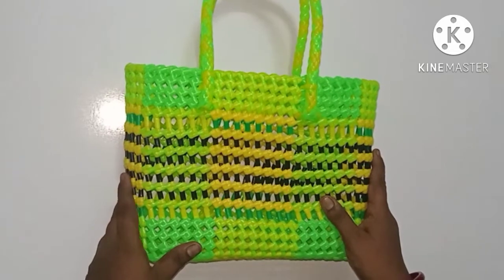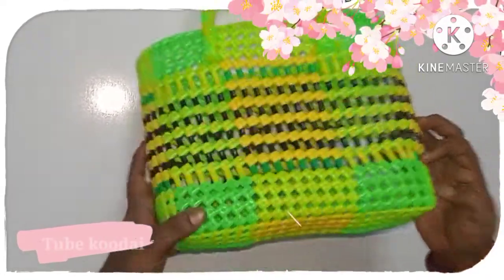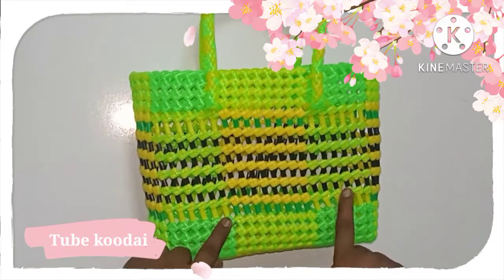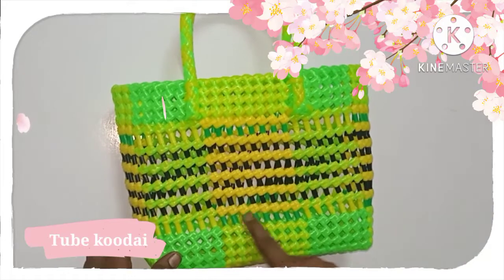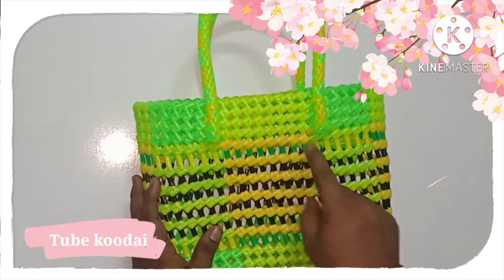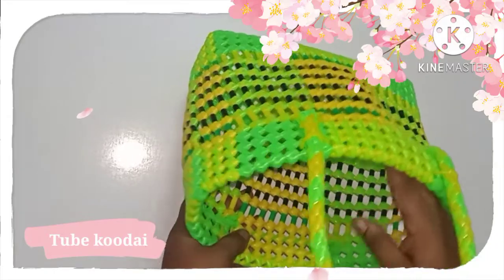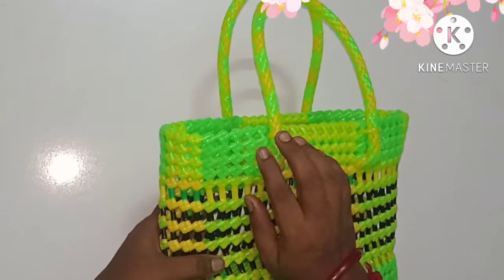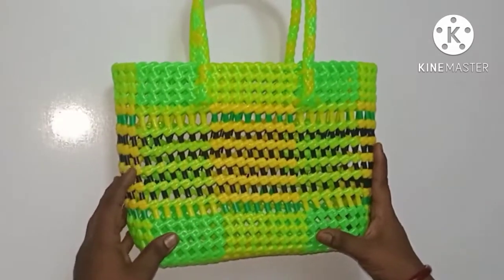tube koodai measurements video only ll lunch koodai // Boxknot Tube koodai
TYPE OF KNOTS

Type of Basic knot koodies

TYPE OF AMLA KNOT  KOODAI